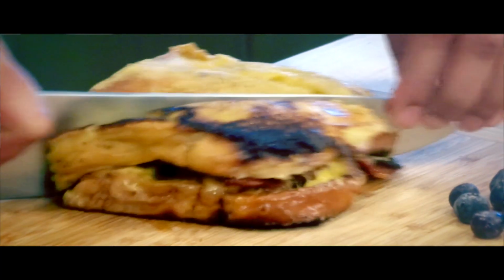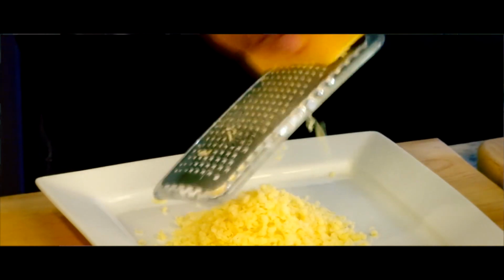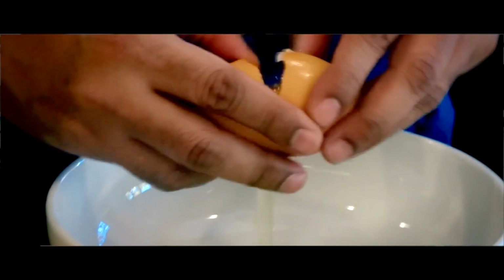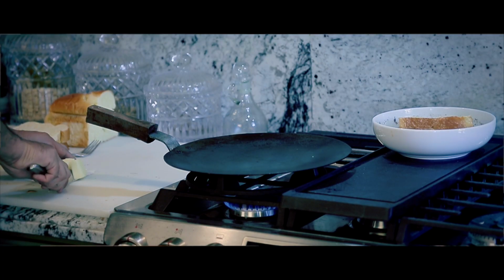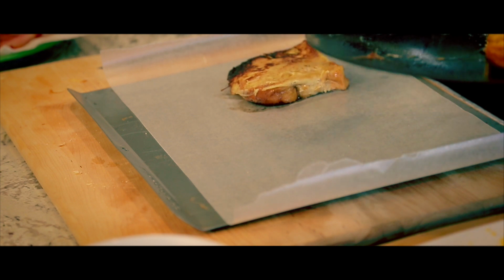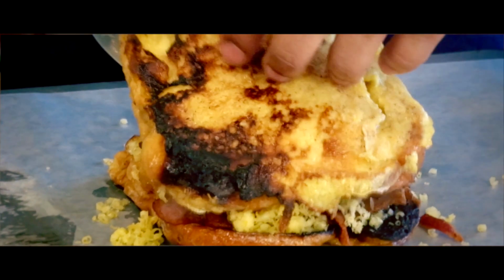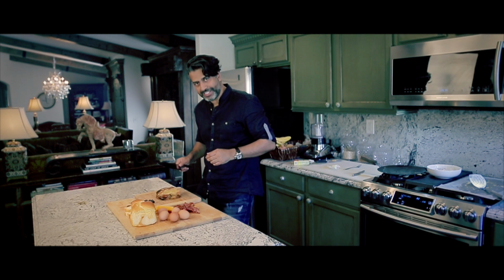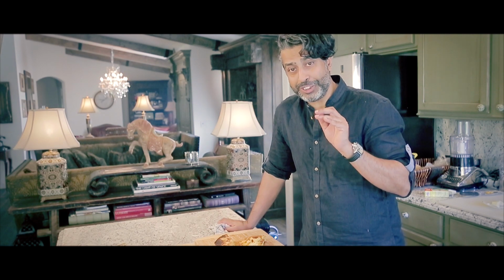Grilled Cheese French Toast with Bacon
How to make perfect French Toast Grilled Cheese with Bacon

RECIPE TYPE:  Breakfast/Brunch
PREP TIME:  15 mins
COOK TIME:  15 mins
TOTAL TIME:  30 mins
SERVINGS: 2

INGREDIENTS:

4 one inch thick slices of Brioche Bread
4 thick slices of Bacon
150 gms Orange Sharp Cheddar
2 Whole Eggs
1 Egg Yolk
2/3 cup Half & Half
1/2 teaspoon Cinnamon powder
1 tablespoon Vanilla extract
1/4 teaspoon Nutmeg Powder
2 1/2 Powdered Sugar
1/4 teaspoon salt
1 tablespoon butter